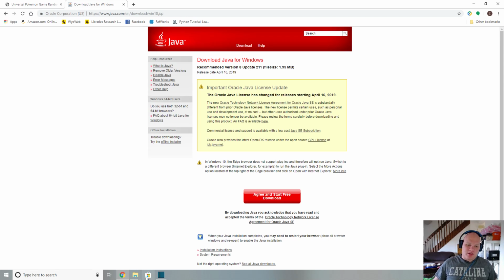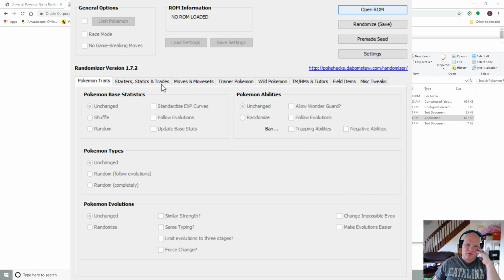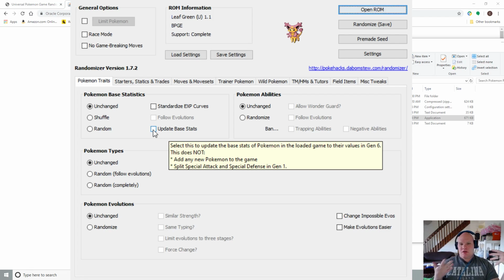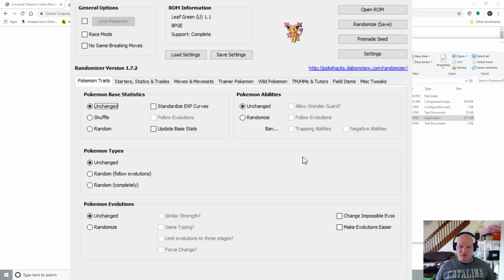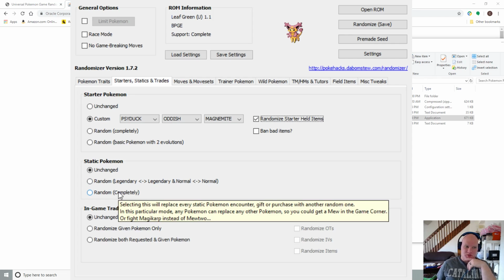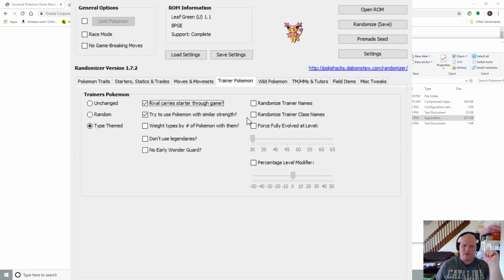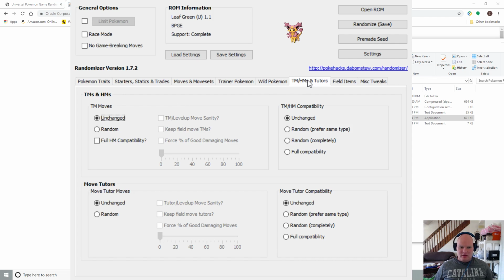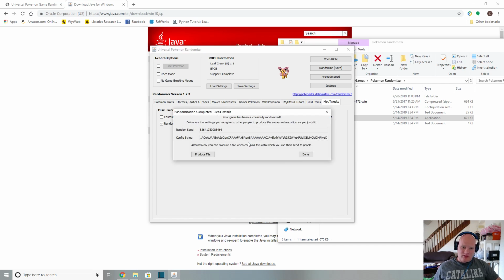How to Randomize a Pokemon ROM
Instructions on how to randomize a Pokemon ROM.